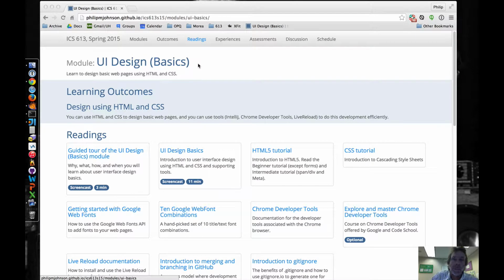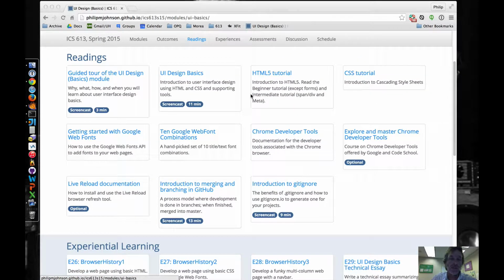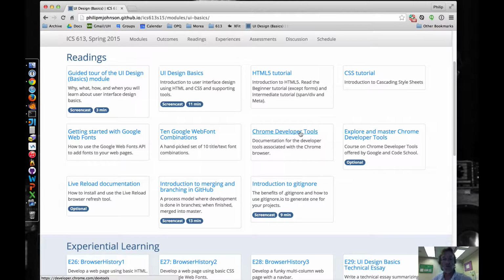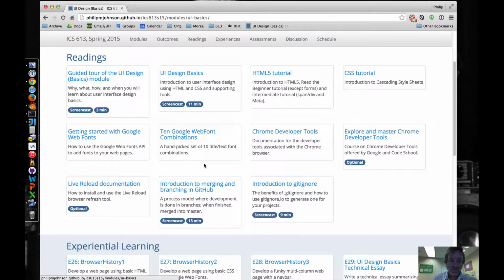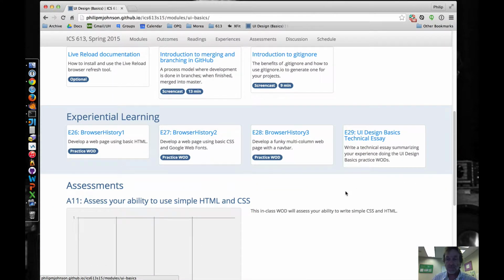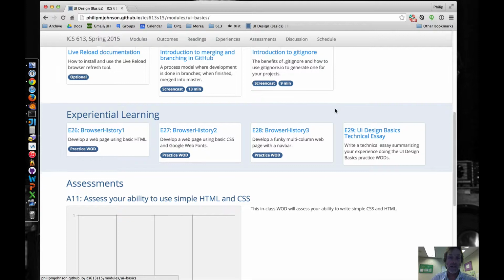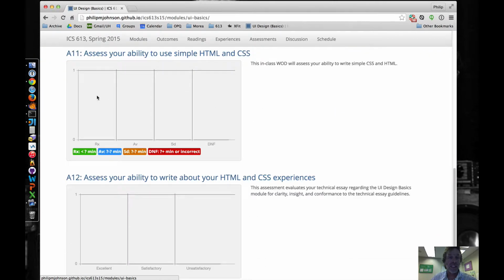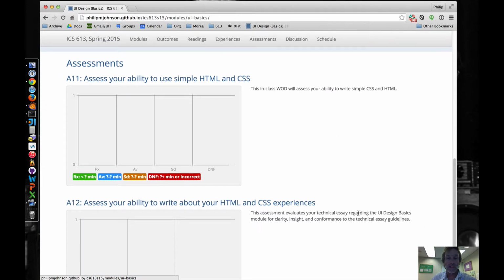Guided tour of the UI Design (Basics) module